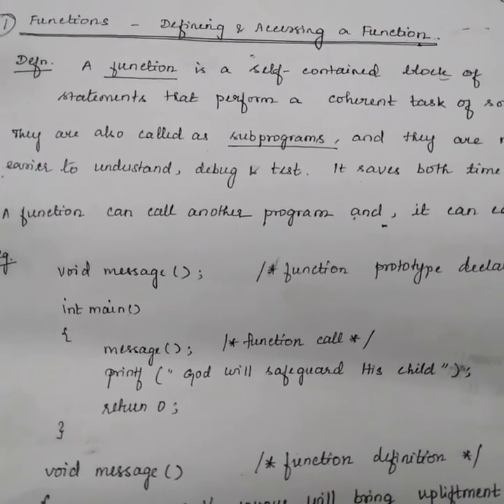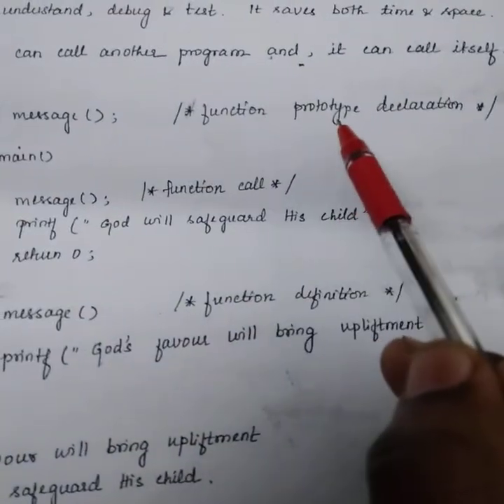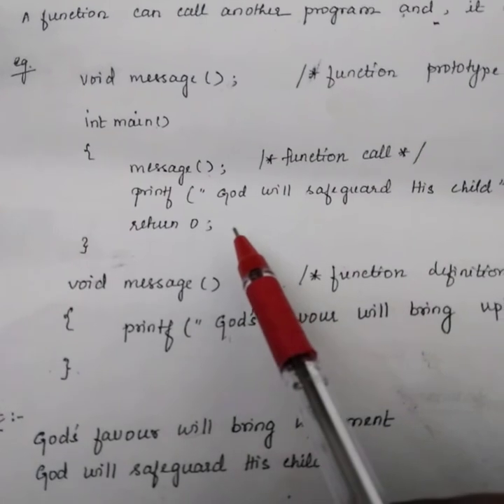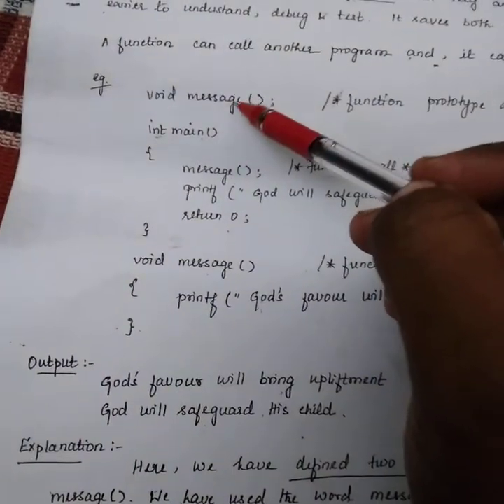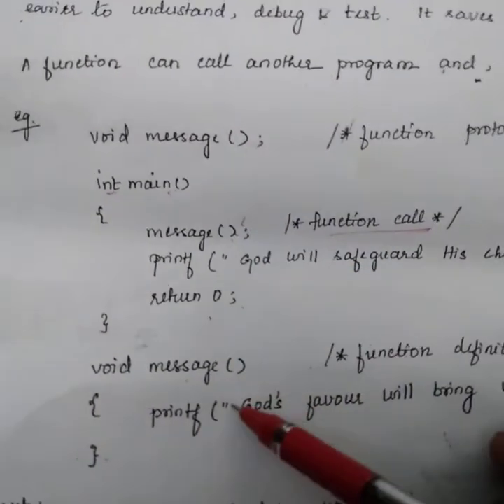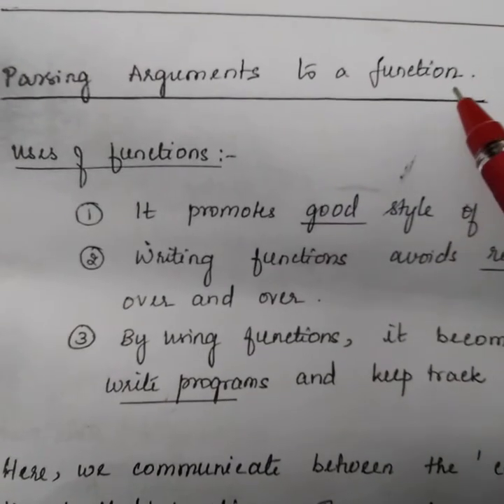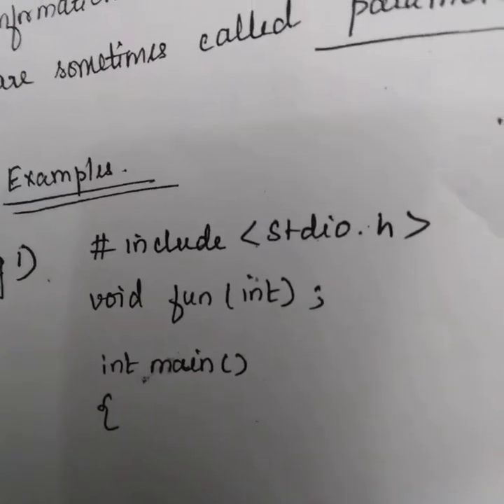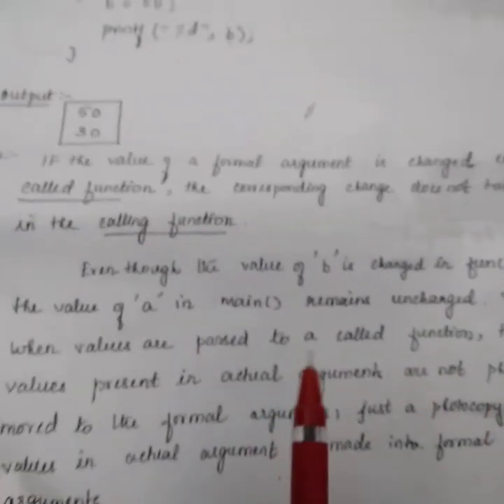Lecture 4-C Programming: Functions - defining and accessing a Function, Function Prototypes